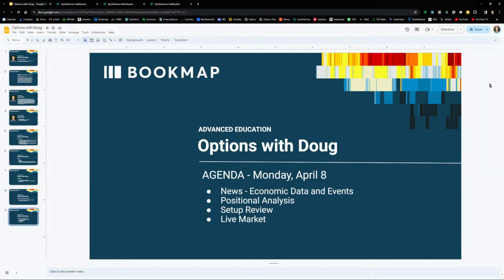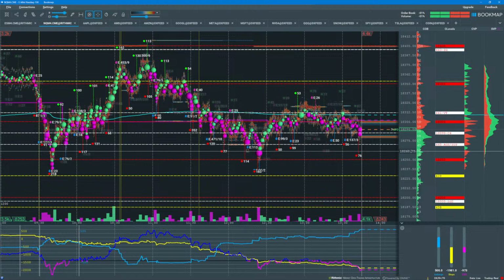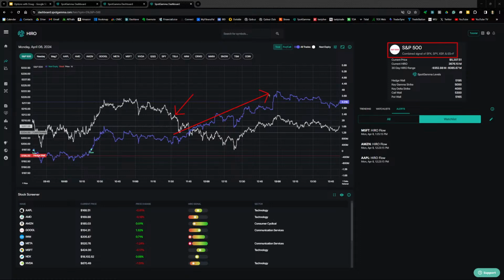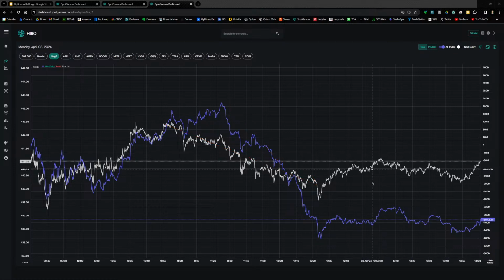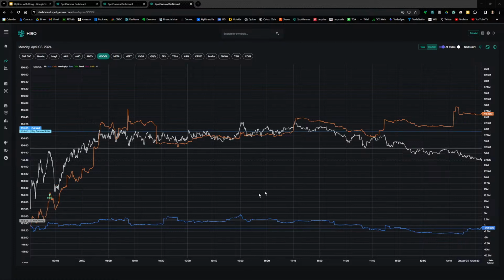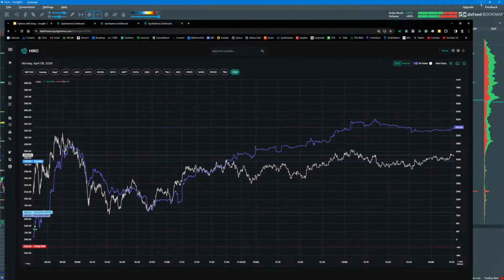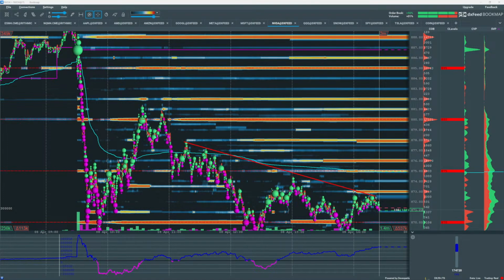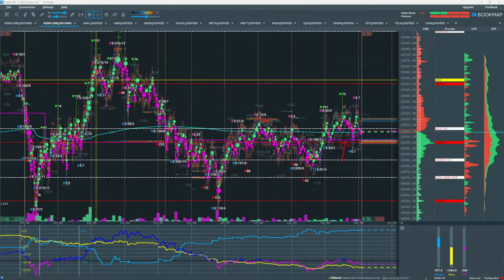Trade Options like a pro using Bookmap | Doug Pless